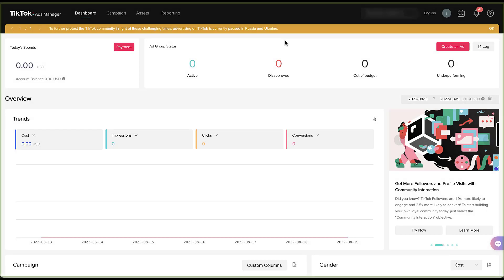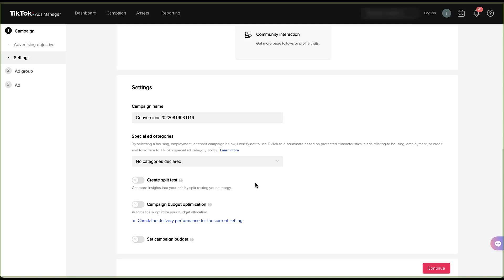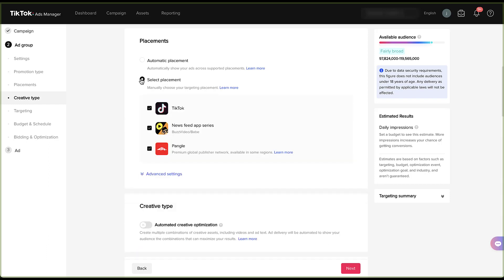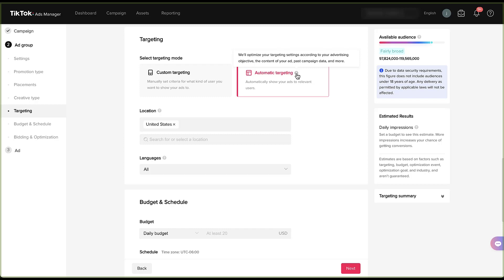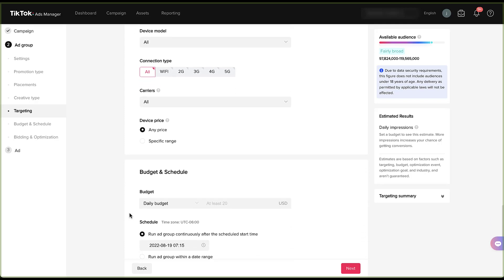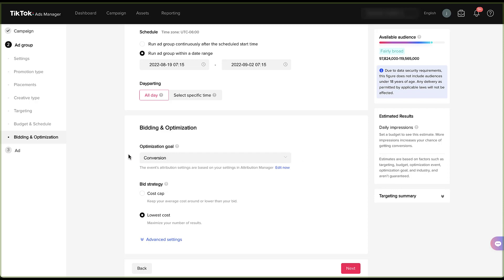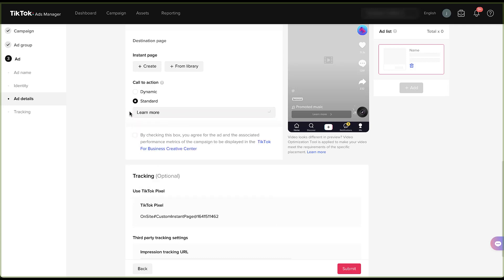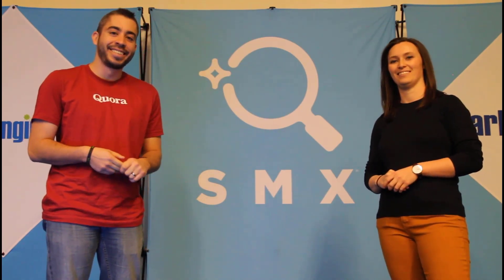Creating Your First TikTok Ads Conversion Campaign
TikTok can be a great platform to attract new customers and generate conversions for your business. In this video, we'll walk through a Conversion campaign set up and show you how to get your ads up and running.

1:16 - How to Start Creating a New Conversion Campaign
1:32 - Simplified vs Custom Mode Overview
2:34 - Overview of Campaign Settings
3:40 - Campaign Budget Optimization and Budget Limits
4:35 - Selecting a Promotion Type, Pixel, and Optimization Event
5:22 - Using an External Website vs A TikTok Instant Page
5:47 - Placement Targeting Options & Advanced Settings in TikTok Ads Campaigns
7:09 - Automated Creative Optimization Setting
7:49 - Automated Targeting In TikTok Ads Campaigns
8:56 - Overview of All Other Targeting Options
11:49 - Budget & Scheduling Options in TikTok Ad Groups
13:11 - Setting Bidding and Optimization Goals
14:25 - Selecting the Identity for TikTok Ad Creatives
14:55 - Choosing the Ad Format and Completing Ad Details
16:05 - Opting Into or Out of the TikTok for Business Creative Center
16:43 - Adding Tracking to All TikTok Ad Creatives